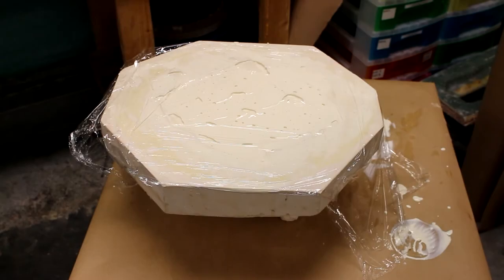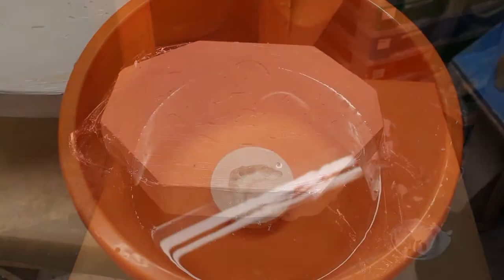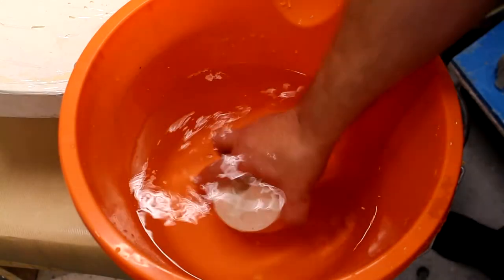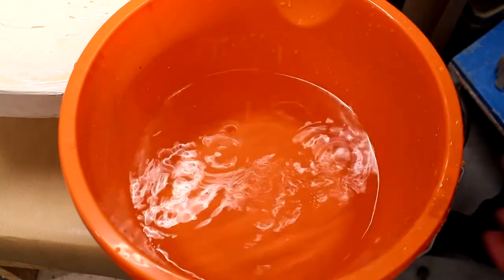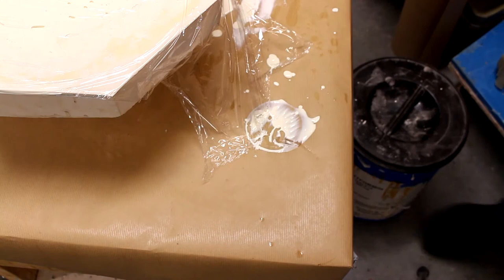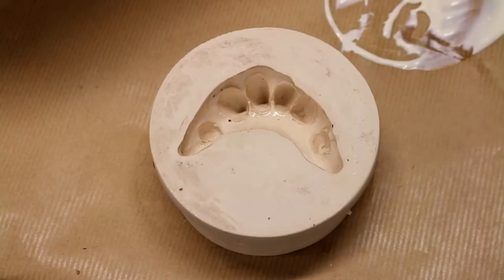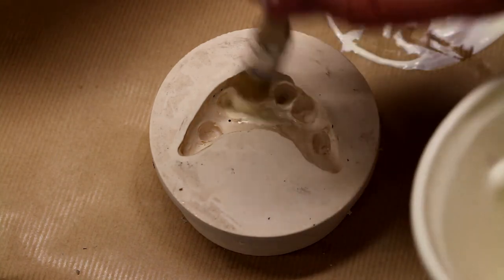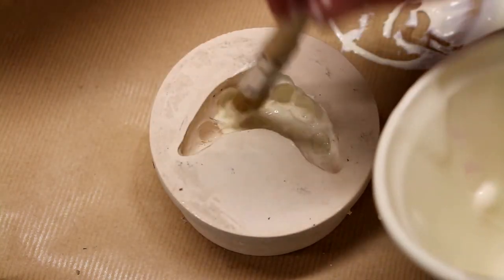Learn Online Trailer - Casting the Half Mask in Latex